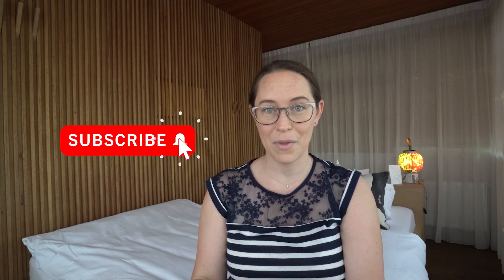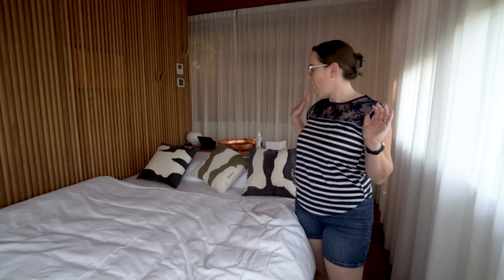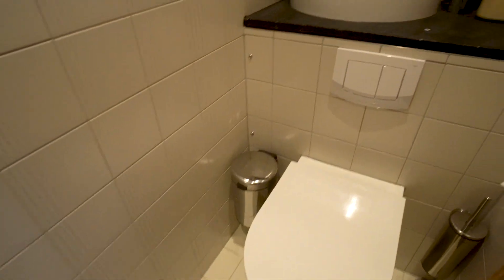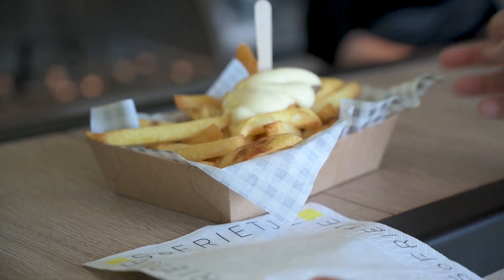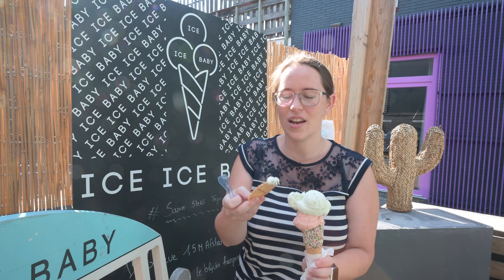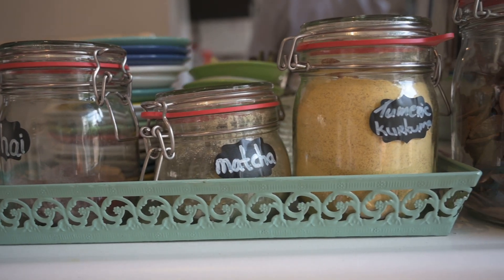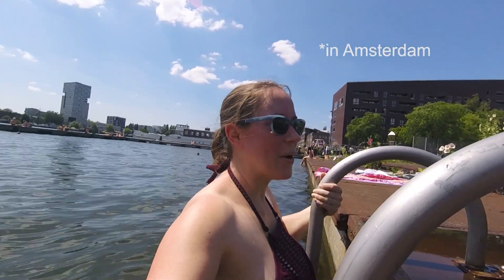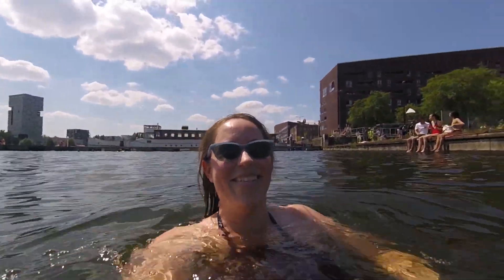TINY HOUSE IN AMSTERDAM + Swimming the Amsterdam canals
Join our newsletter for our exclusive Amsterdam Instagram & foodie Google Map

For our staycation in Amsterdam Noord, we stayed in a tiny house -- a tiny, renovated bridge house! There are many of these tiny houses throughout Amsterdam, so look for one that suites you best. These have to be the quirkiest tiny houses in Amsterdam and the my unique hotels in the city.

I also go swimming in Amsterdam for the first time EVER! And we've lived here almost 6  years!

There are 20+ of these hotels, so feel free to search for the others!

We also visited SoFRIETJE, ICE ICE BABY, and BOKAS, all in Amsterdam Noord! Then I went swimming on KNSM island at Levantplein.